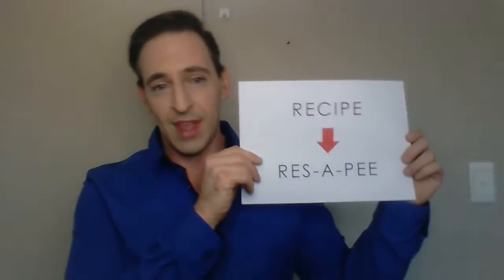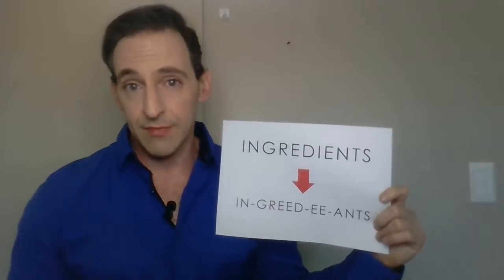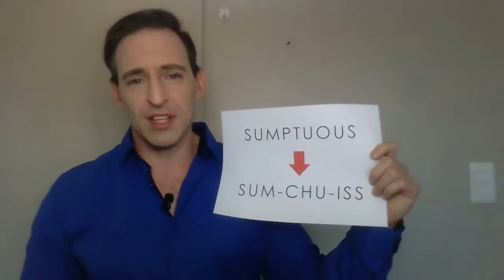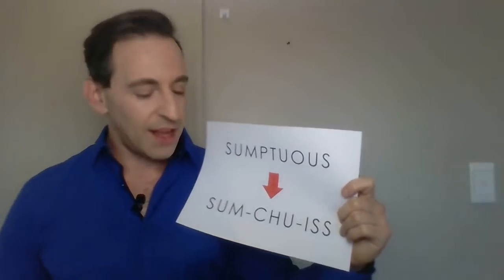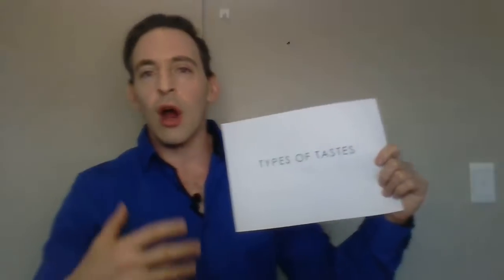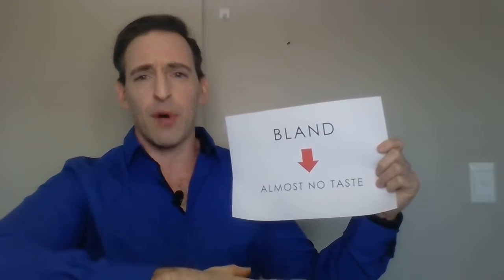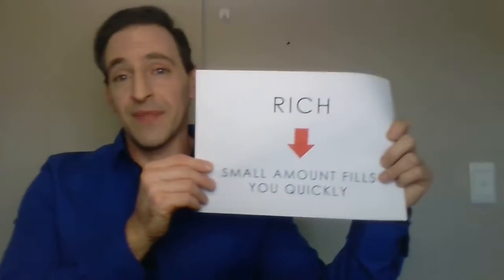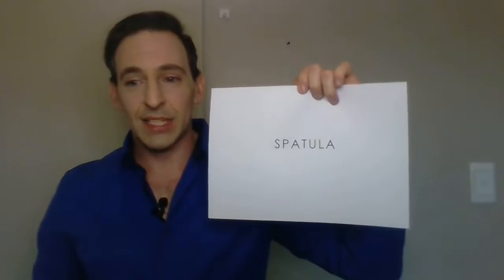Cambly Live – Kitchen Vocabulary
During this live stream, you'll learn about various kitchen objects, commonly mispronounced words, and basic grammar to sound like a native speaker!